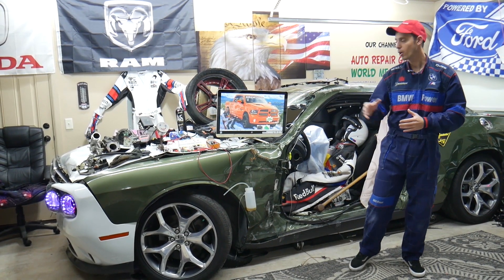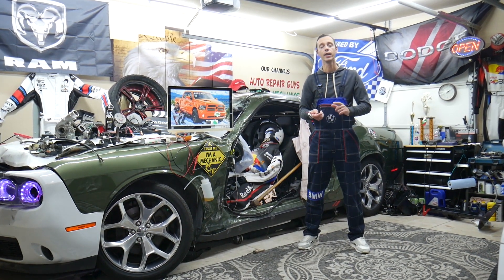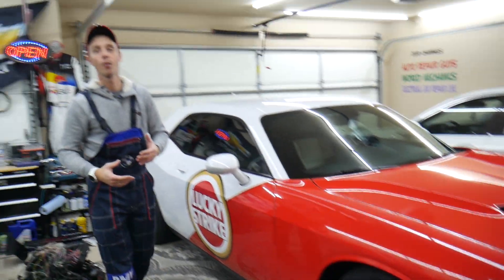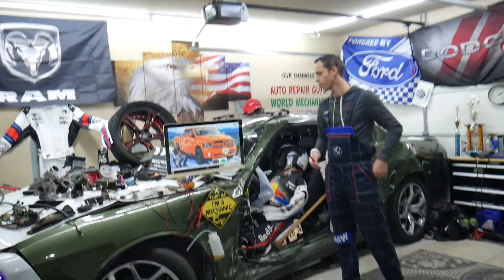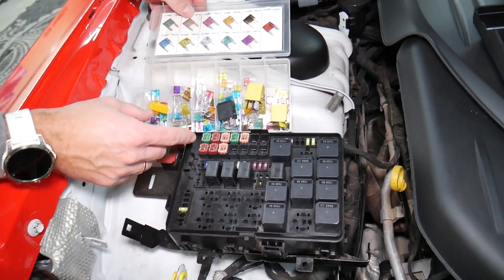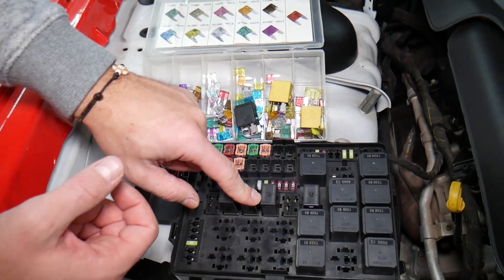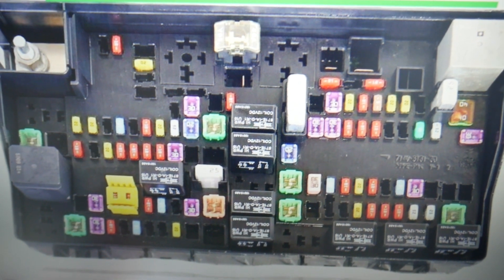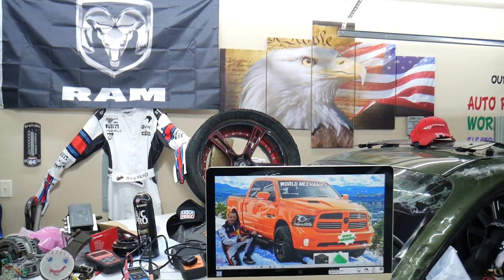DODGE RAM 1500 2500 3500 PCM , ECU , ECM RELAY 2013 2014 2015 2016 2017 2018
If you have Dodge RAM 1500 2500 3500 and you want to see where the PCM , ECU , ECM RELAY  is located on Dodge RAM 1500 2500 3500 in this video we will explain where you cna find the PCM , ECU , ECM RELAY  on Dodge RAM 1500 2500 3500. We demonstrated where the PCM , ECU , ECM RELAY  is located on 2015 Dodge RAM 1500 but the video may be helpful on:
2013 Dodge RAM 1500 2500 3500 PCM , ECU , ECM RELAY
2014 Dodge RAM 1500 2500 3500 PCM , ECU , ECM RELAY
2015 Dodge RAM 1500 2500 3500 PCM , ECU , ECM RELAY
2016 Dodge RAM 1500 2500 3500 PCM , ECU , ECM RELAY
2017 Dodge RAM 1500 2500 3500 PCM , ECU , ECM RELAY
2018 Dodge RAM 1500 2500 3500 PCM , ECU , ECM RELAY

•Cameras
Panasonic Lumix FZ300

•Tripod
Polaroid 72-inch

•Microphone
Polaroid Pro Video Condenser

•Light
NEEWER 160 LED CN-160 Dimmable

•Camera
Sony HD Video Recording HDRCX405